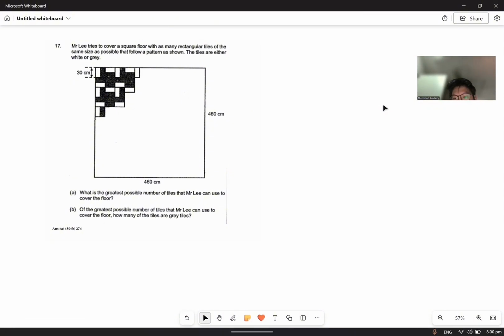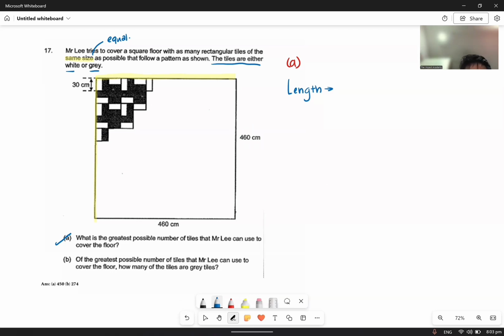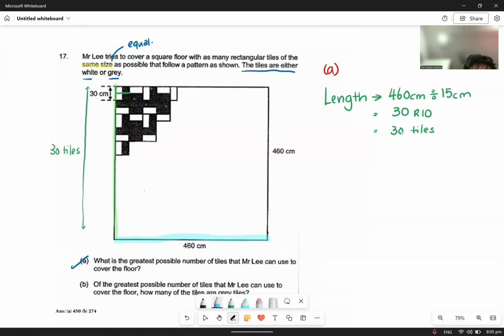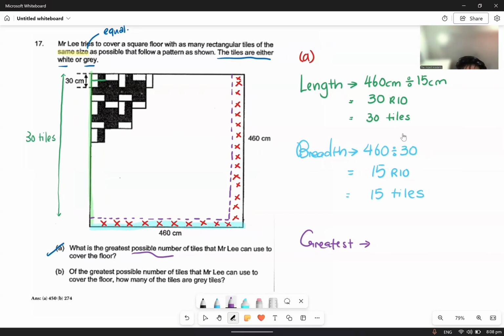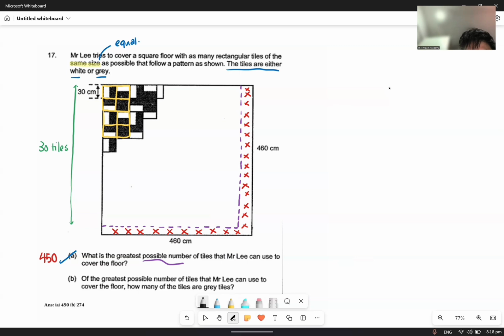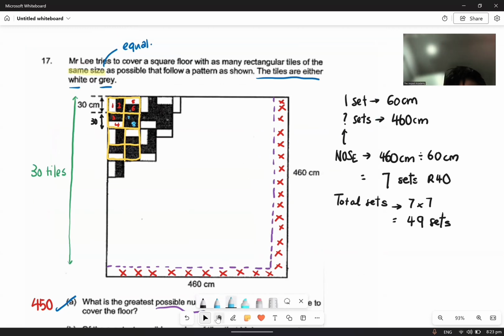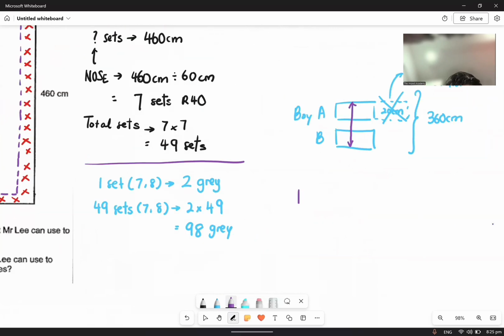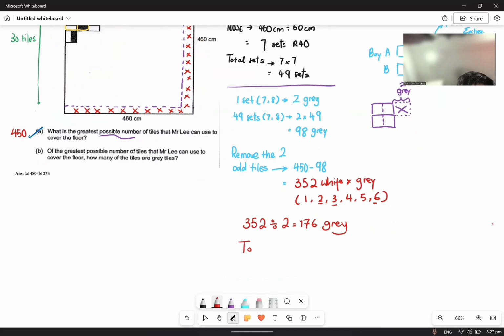P6 2021 MATH PRELIMS CATHOLIC HIGH - 9 out of 10 Students Cannot Solve This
Look out for more videos like this where we run through the different questions in exam papers! In this video, we look at one of the toughest questions in P6 2021 PRELIMS CATHOLIC HIGH SCHOOL.